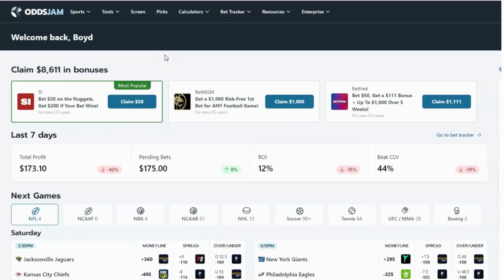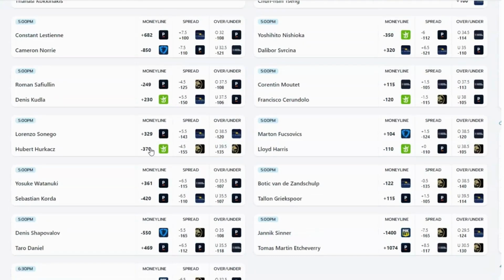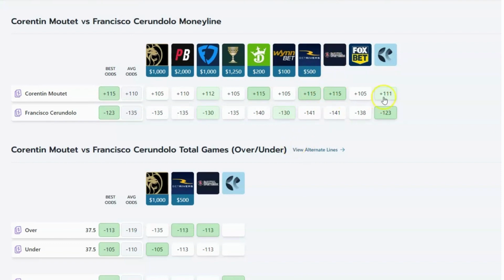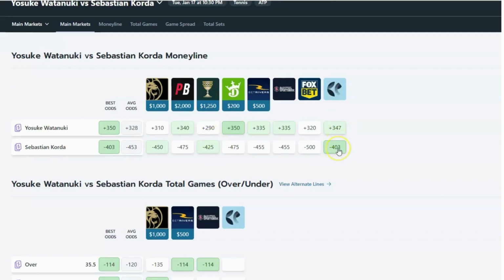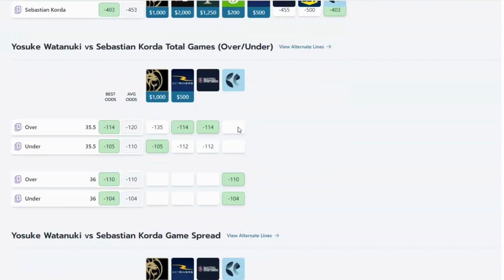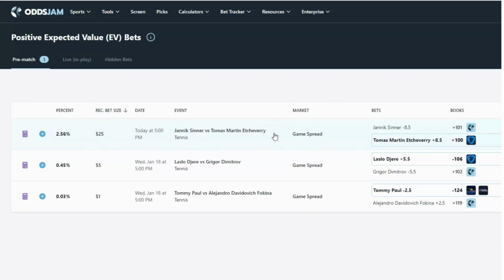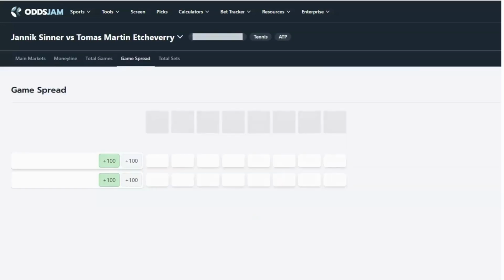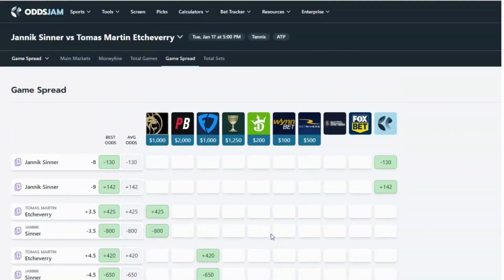How to Bet on Tennis | Sports Betting Education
In this betting tutorial Boyd discusses how to bet on tennis. Boyds shows you how to use OddsJam to bet on the Australian Open to make money betting on tennis. OddsJam is a betting tool that helps sports bettors use data to identify the best bets in all sports. OddsJam provides market data with over 140 sportsbooks to help sports bettors find positive expected value and consistent profits.

Boyd shows how the Australian Open is no different when using OddsJam's betting tools to find the best bet and best odds.  Boyd uses the positive expected value page to find key wagers on tennis that would not have been found without using OddsJam.  Boyd also shows the different bet types that can be played at the various sportsbooks in tennis.

Boyd shows how OddsJam makes it easy to identify value and then make the bet at the best sportsbook to in turn make the most return on investment. Finally, Boyd makes sure to let all new users know that if they have not taken advantage of the free 7 day trial at OddsJam that they can do so in the links provided.